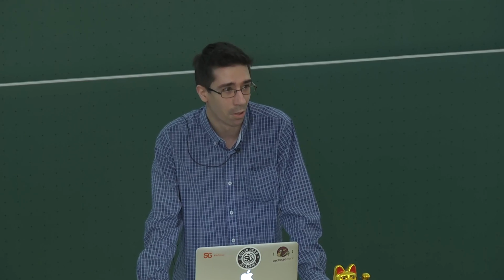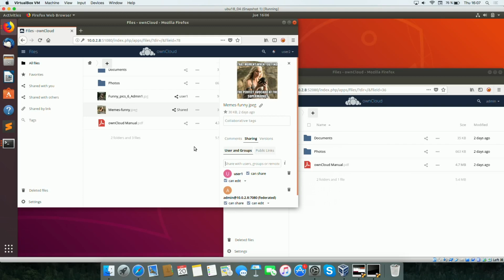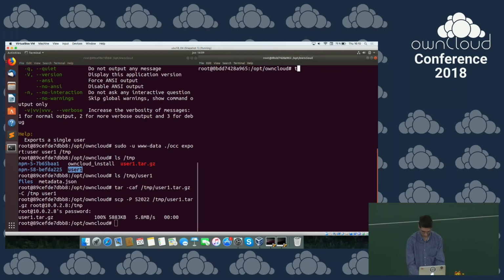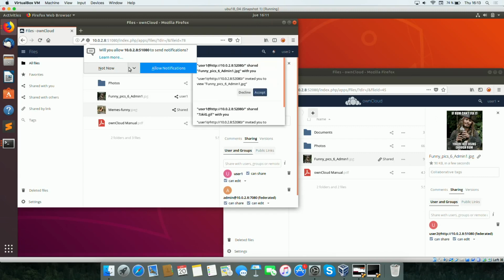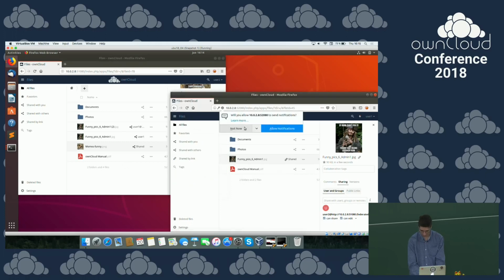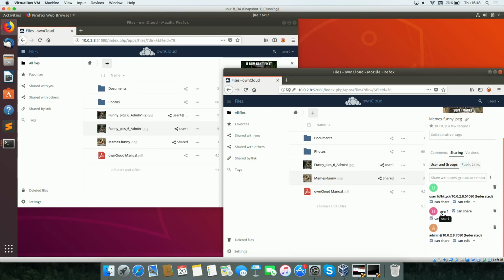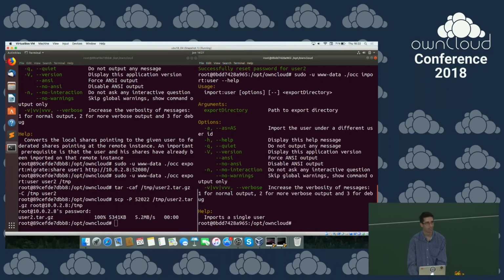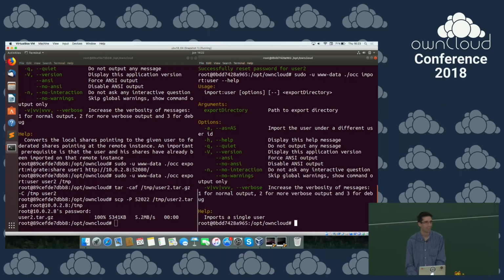ownCloud conference 2018 Data_exporter app showcase - live demo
The data_exporter aims to migrate user data from one server to another. This live demo will showcase the app

The demo will show the current status of the app as well as go through the whole process of exporting and importing a user from one server to another.

Juan Pablo Villafáñez